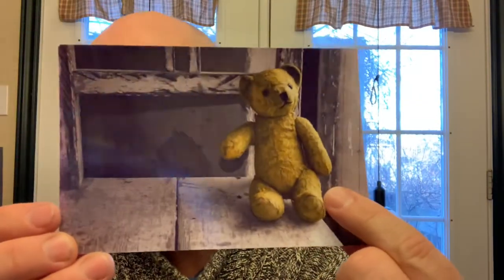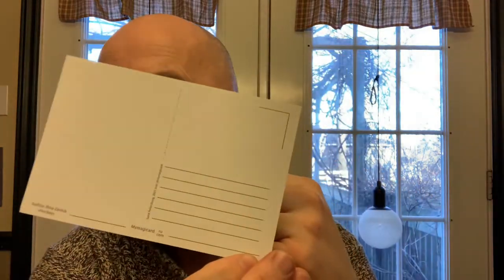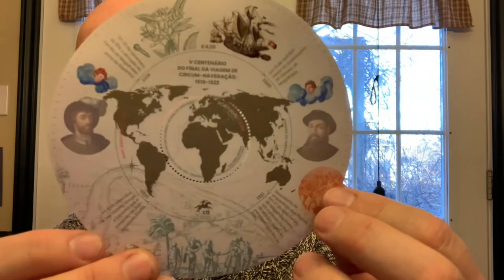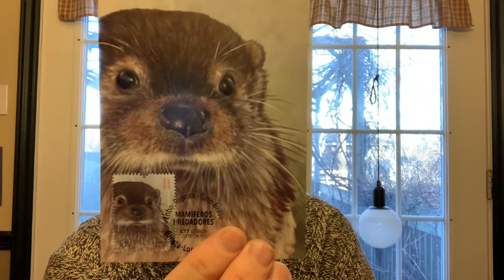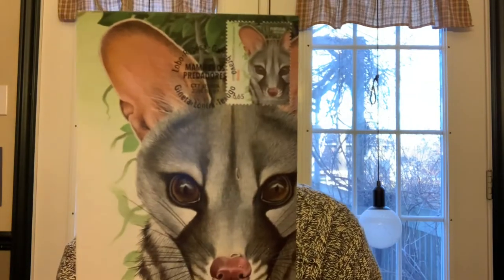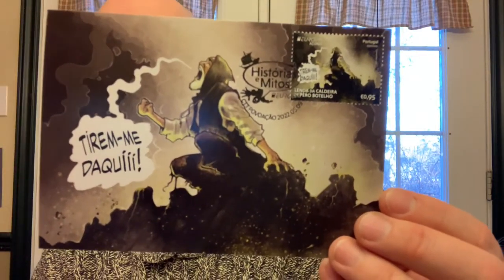December 5, 2022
Thank you so much for all the gifts from Eric, Bex and Mariola. Let me show you what was sent.

To Contact

That Dad Guy
Stn Main
Moncton, NB
E1C8R9
Canada